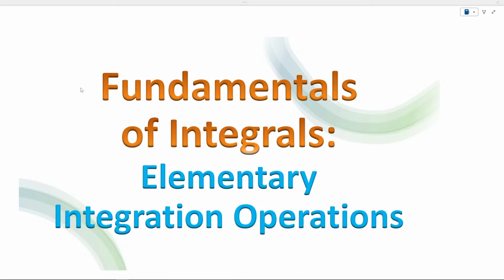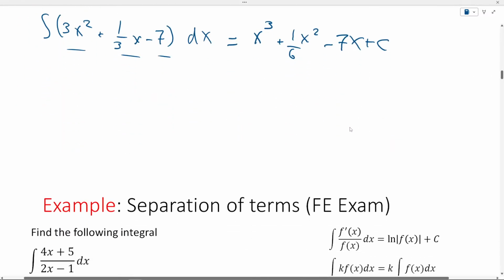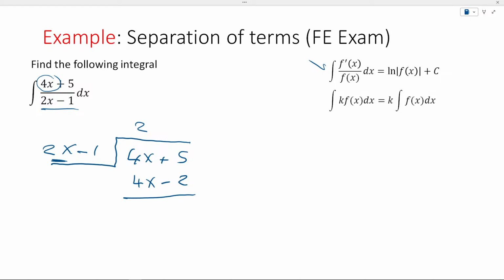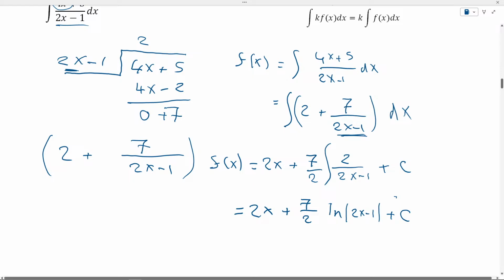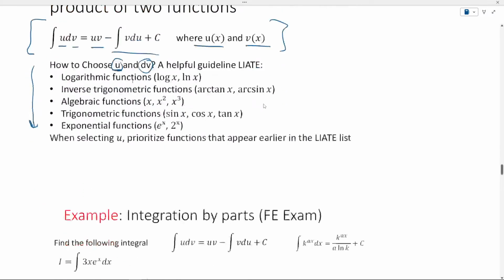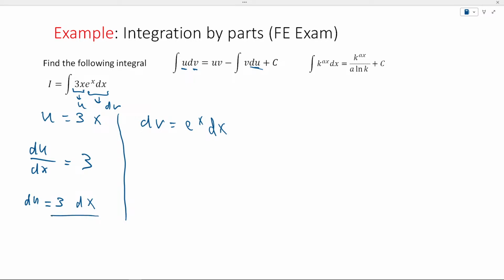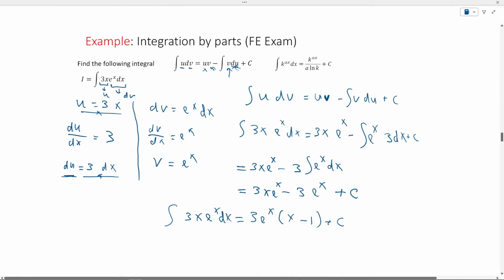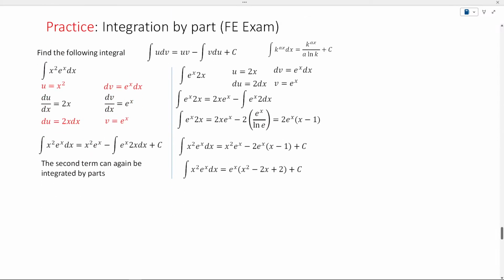IC - Fundamentals of Integrals - Part 2: Elementary Integration Operations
00:00 Learning objectives
00:28 Elementary integration operations
02:26 Separation of terms
12:08 Integration by parts